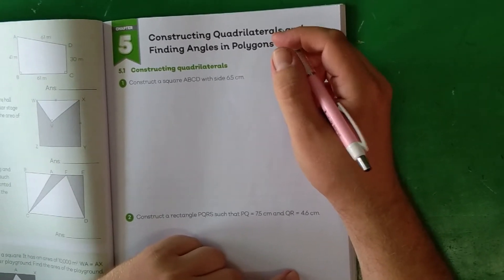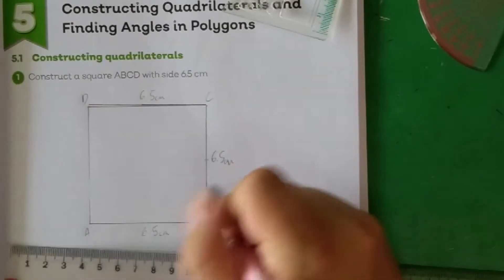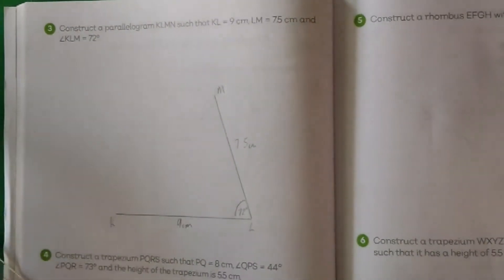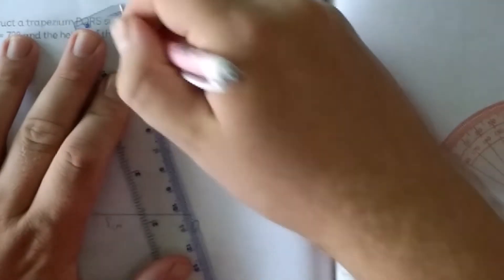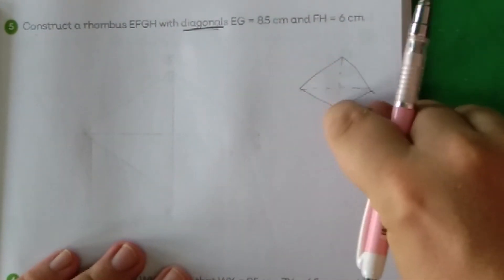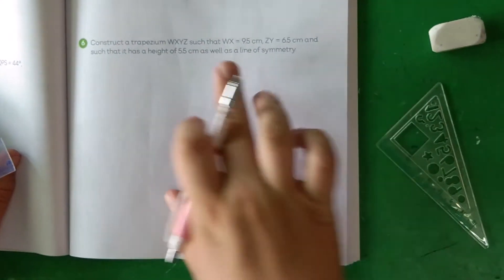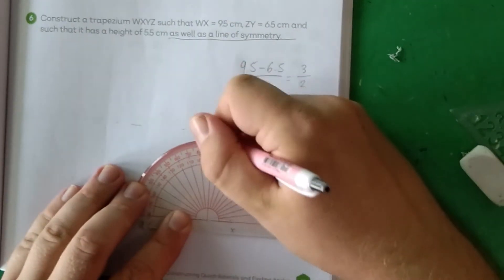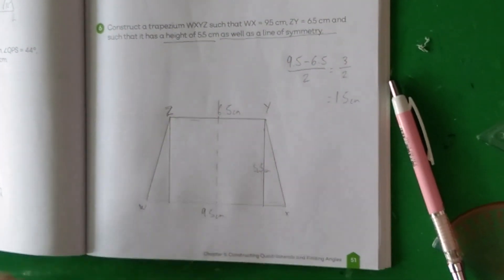P6 jan 5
Please complete pages 49-51 using this video tutorial.